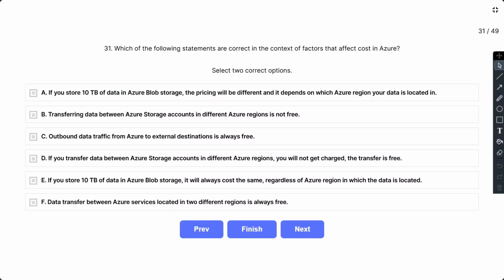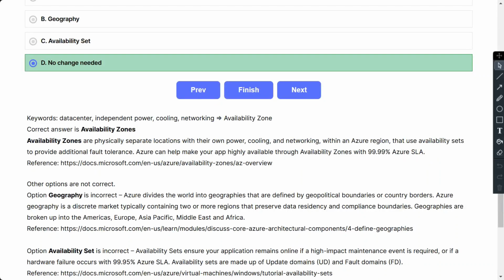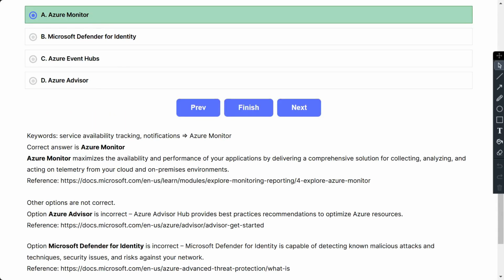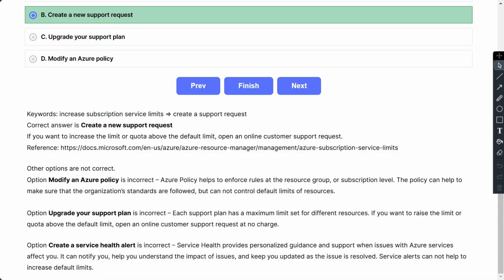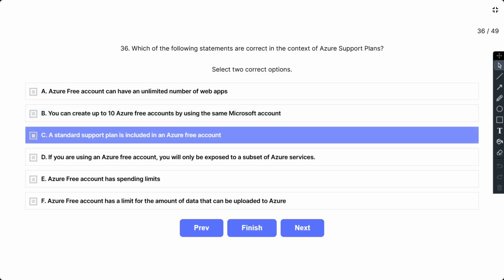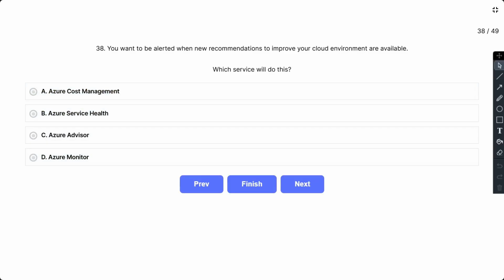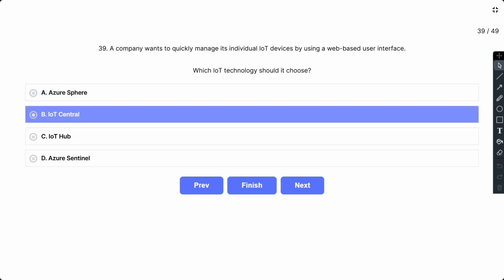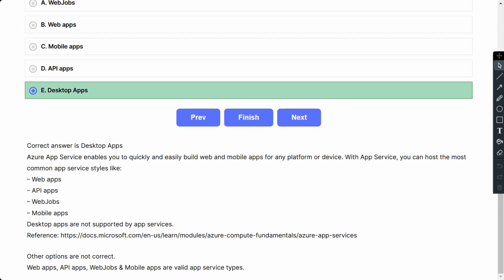AZ 900 Exam Question 2025 || Azure Fundamentals Dumps 2025 || PDF Available || Part-4